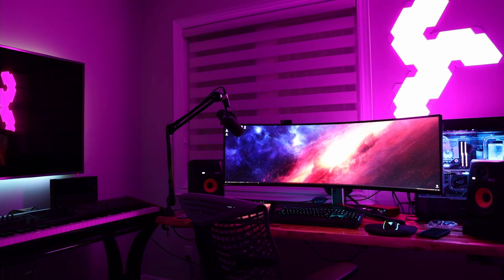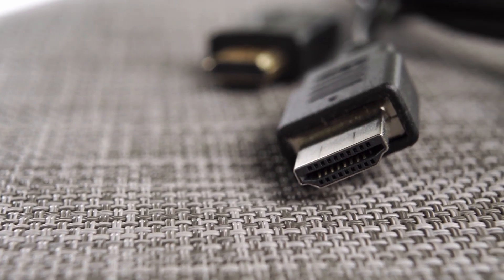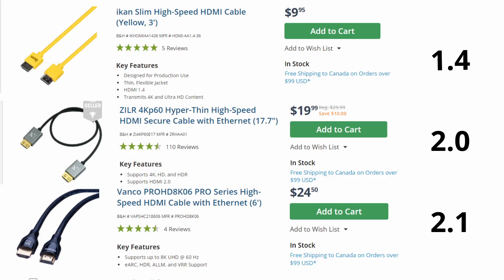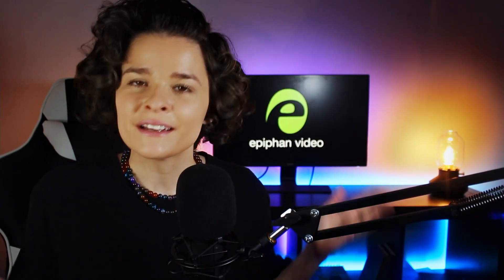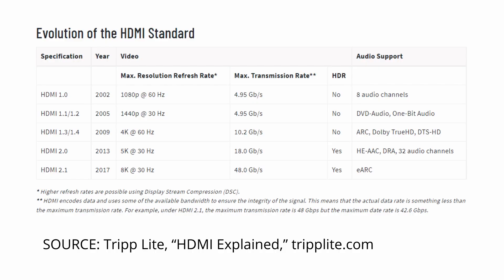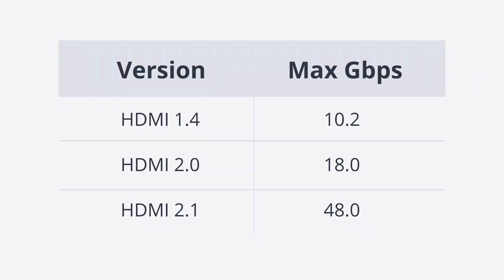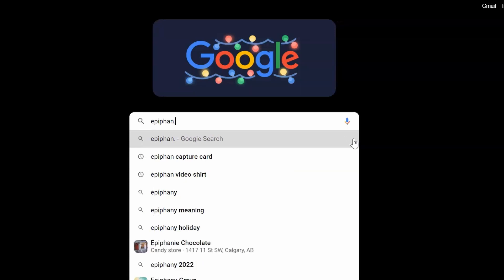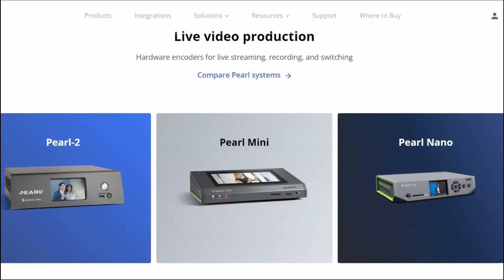Do you need HDMI 2.1? Watch this first!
Wondering which HDMI cable you should buy? In this video we explain HDMI versions 1.4, 2.0, and 2.1 so you know which one is right for you. HDMI 2.1 may be the latest and greatest, but for some people it's unnecessary.

Epiphan Video makes reliable, easy-to-use products for streaming, switching, and recording professional-quality video.